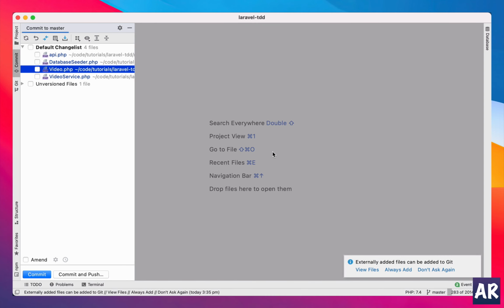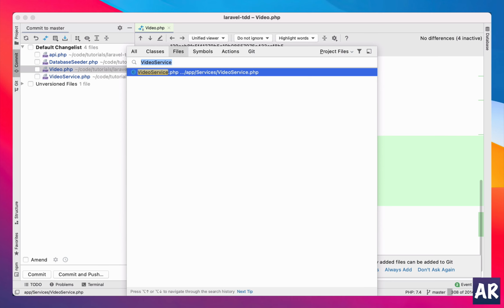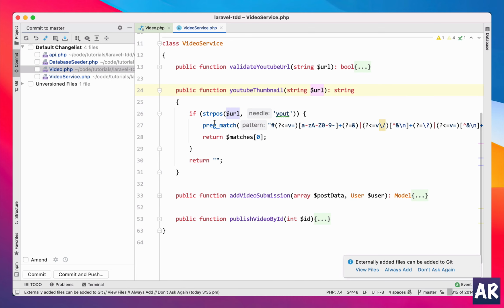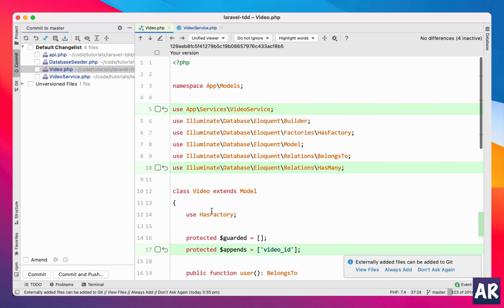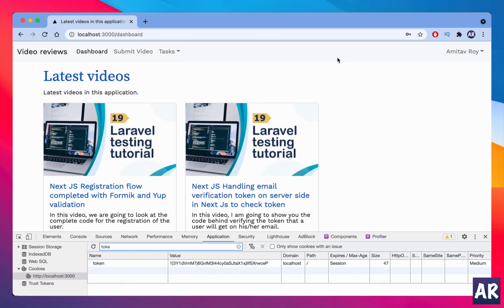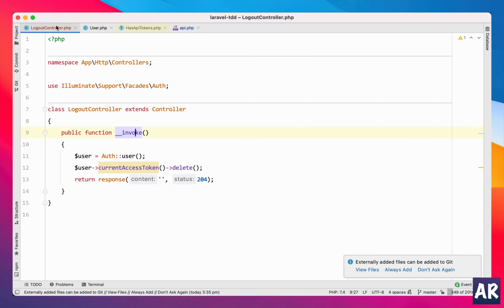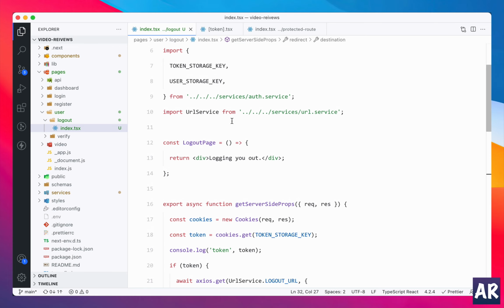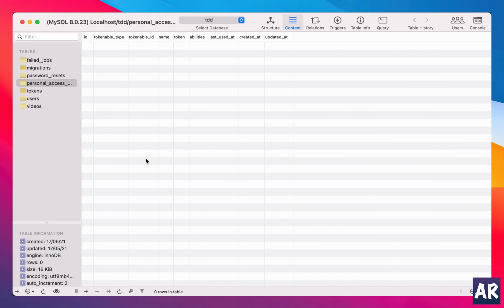21 Laravel testing tutorial Video ID attribute using accessors and logout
Laravel Eloquent gives us accessors. Using accessors, we can have computed fields inside our Model. This means you can have attributes on your model which are calculated on the fly and don't exist on the table at all.

We will use that column to get video id of Youtube and by doing that, we will be able to show the Youtube video thumbnail.